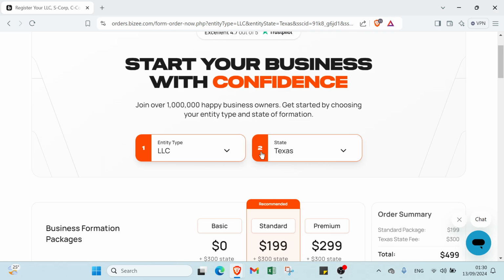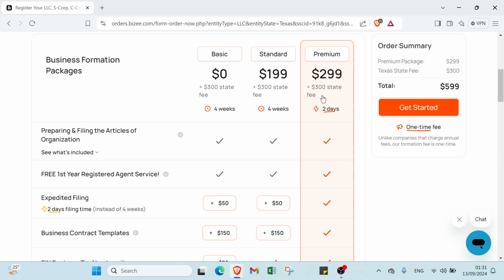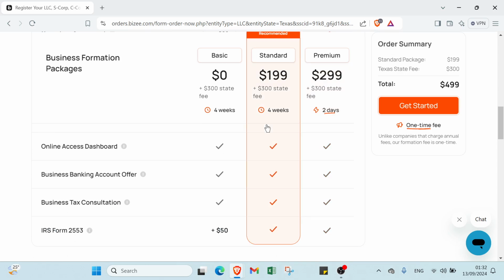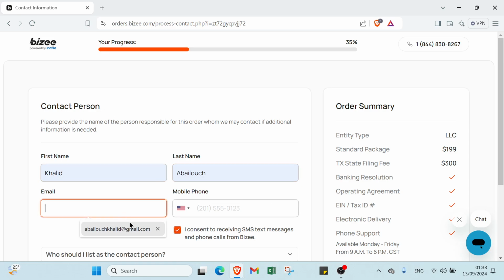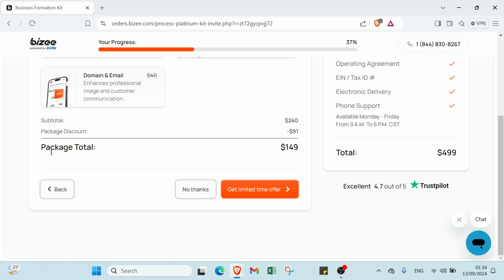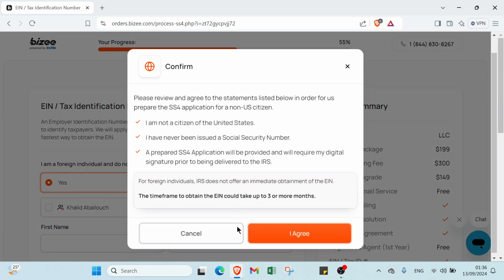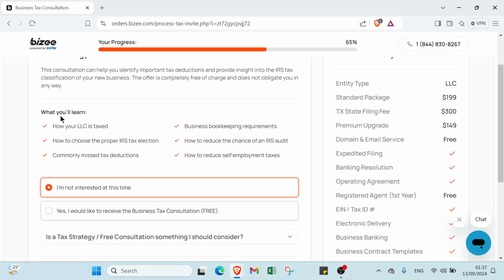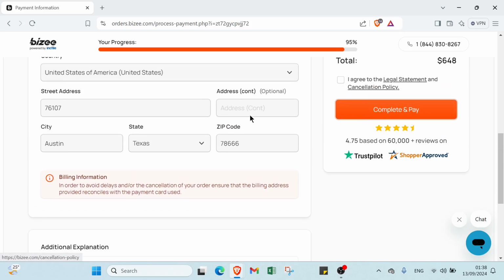How to Start an LLC in Texas 2025 : Stress-Free Step-by-Step Guide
How to Start an LLC in Texas 2024: Stress-Free Step-by-Step Guide

in this video we discuss :